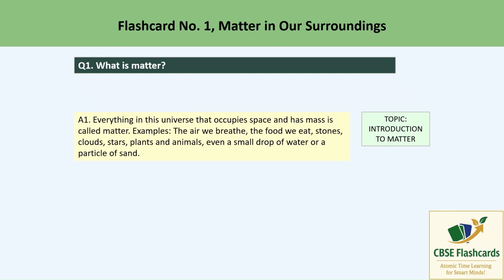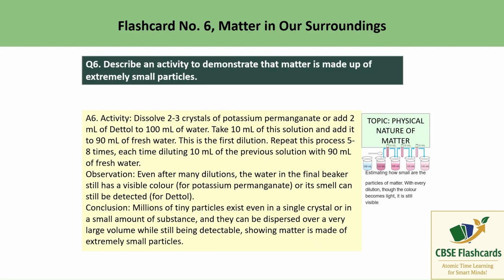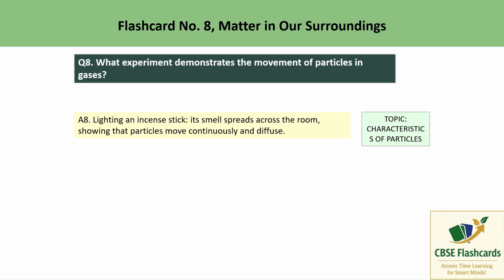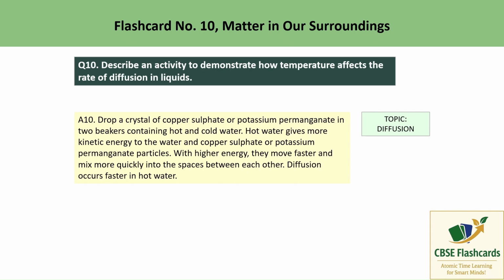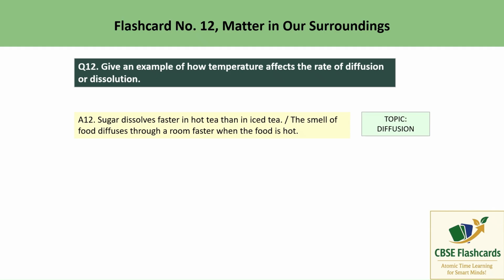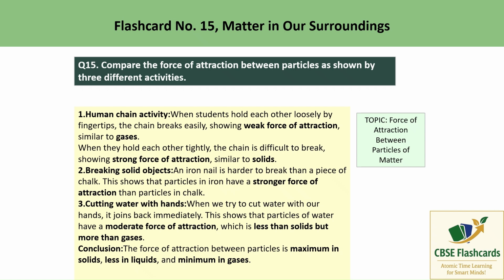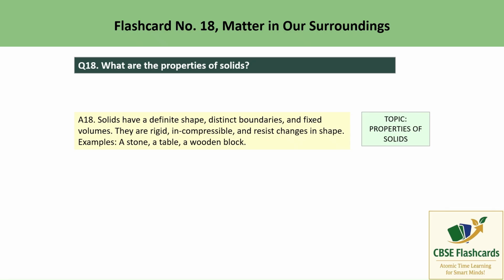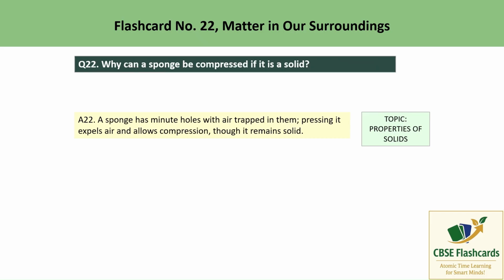Class 9 Science Ch 1 Part 1 | Matter in Our Surroundings | NCERT Q&A Flashcards | CBSE Flashcards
Welcome to CBSE Flashcards!
In this video, we cover Class 9 NCERT Science Chapter 1 – Matter in Our Surroundings using Question & Answer flashcards to help you learn faster and revise easily.

This chapter will be completed in 4–5 short videos. After watching these videos, you can be confident that all important and possible questions from the chapter are covered.

📌 Topics in this video:

Introduction to Matter

Classification & Nature of Matter

Particles of Matter

Diffusion

Study anytime, anywhere—during breaks, travel, or free time. No need to carry books; just revise quickly with flashcards.